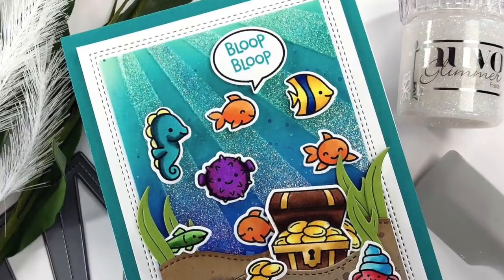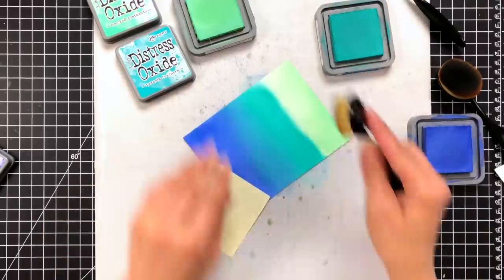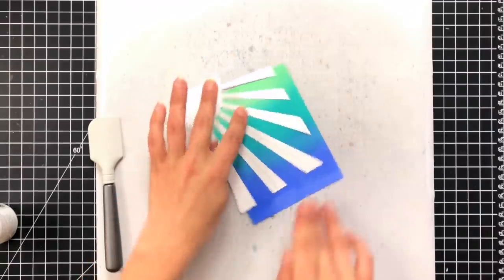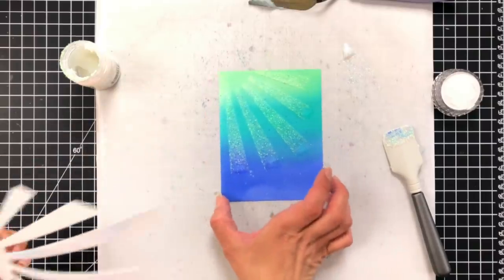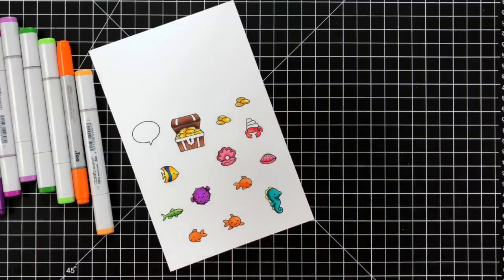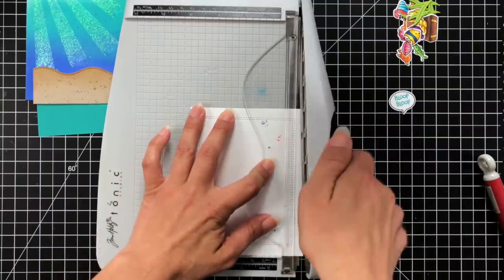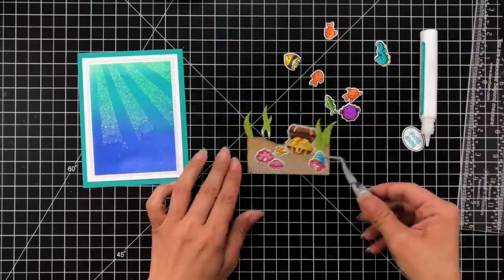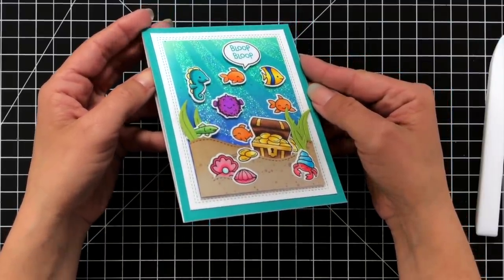How to use a die cut as a stencil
to see our products, more ideas and inspiration! In this video, Lawn Fawn video team member, Mindy shows us how to use Sunray Backdrop as a stencil to make a cool underwater scene!

• 80 lb. cardstock - white